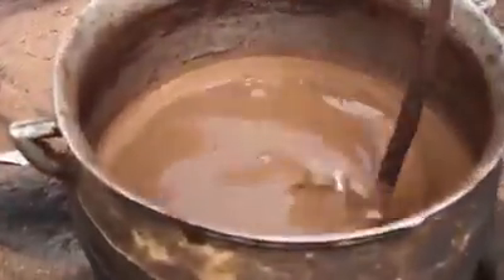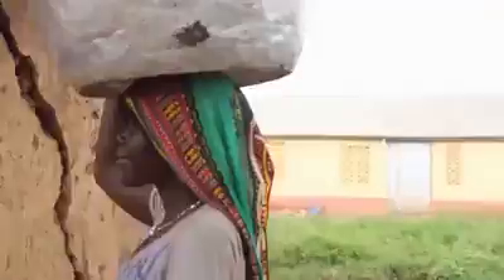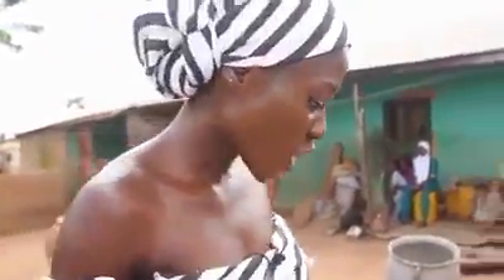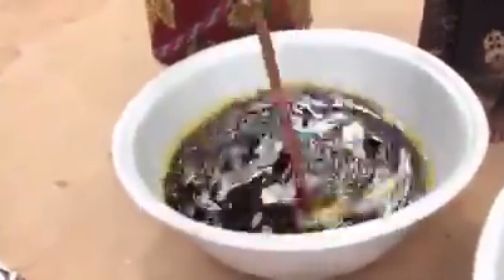Shea butter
Ever wondered how Shea butter is made? watch this short video talking about the process courtesy of HAMAMAT African Beauty